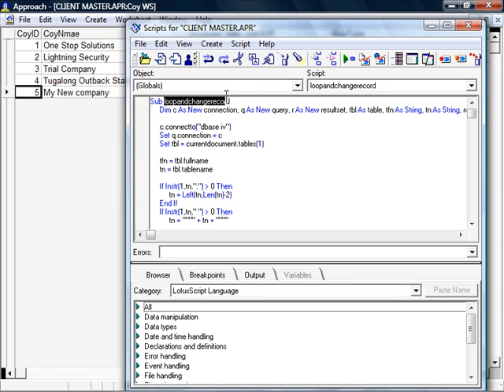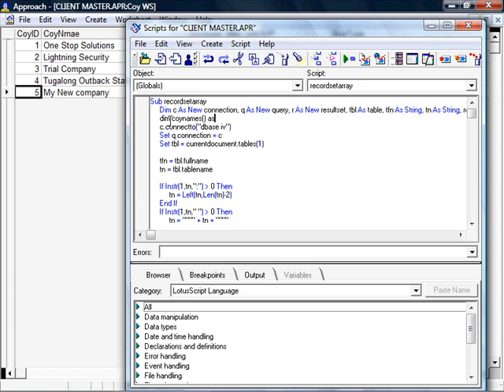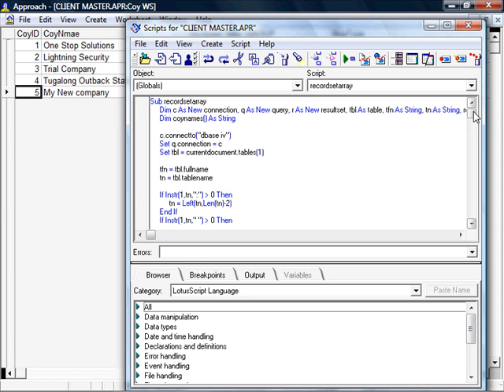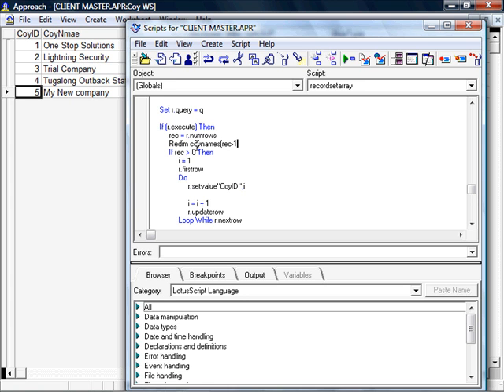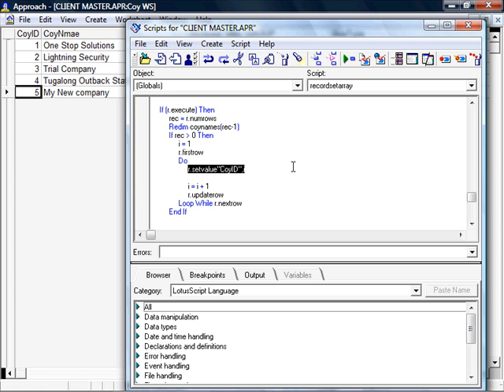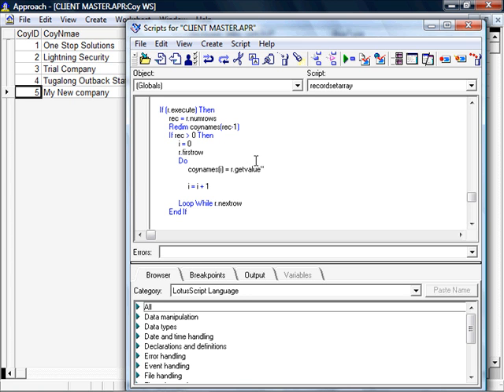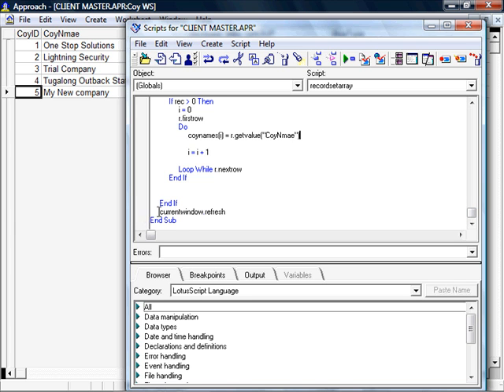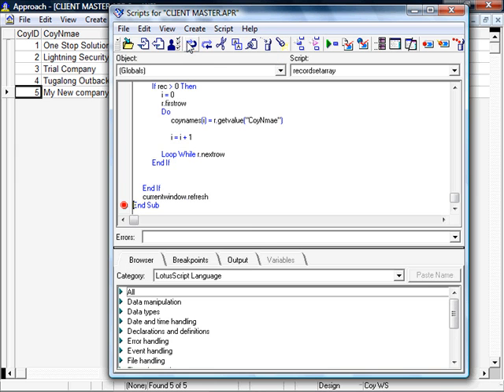A array based on records in a table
Using lotus script to create an array from records in a dbf table.